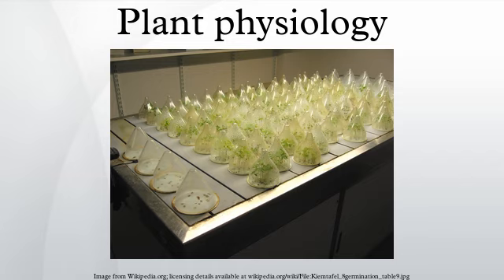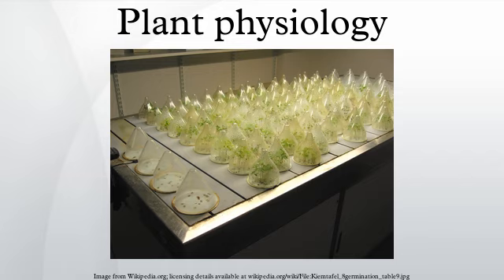Plant physiology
Plant physiology is a subdiscipline of botany concerned with the functioning, or physiology, of plants. Closely related fields include plant morphology (structure of plants), plant ecology (interactions with the environment), phytochemistry (biochemistry of plants), cell biology, genetics, biophysics and molecular biology.
Fundamental processes such as photosynthesis, respiration, plant nutrition, plant hormone functions, tropisms, nastic movements, photoperiodism, photomorphogenesis, circadian rhythms, environmental stress physiology, seed germination, dormancy and stomata function and transpiration, both parts of plant water relations, are studied by plant physiologists.